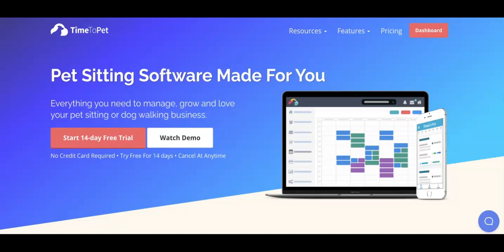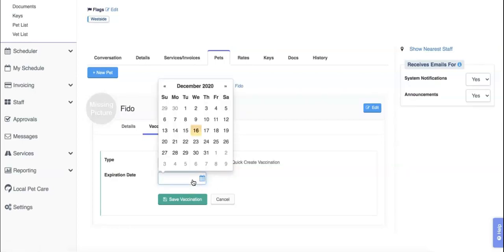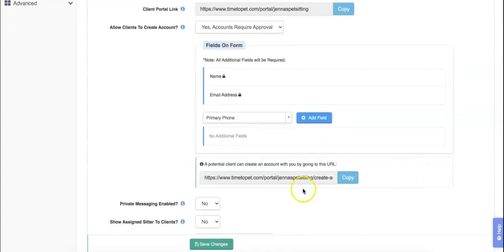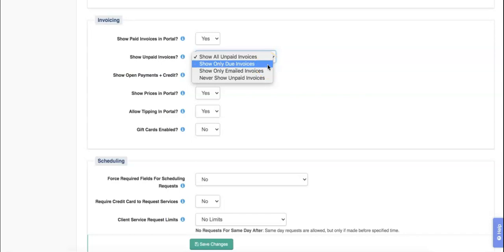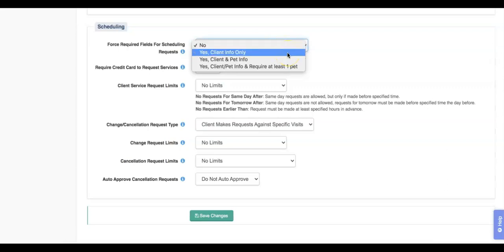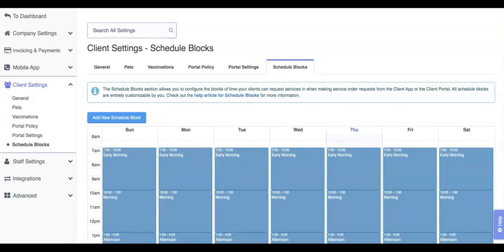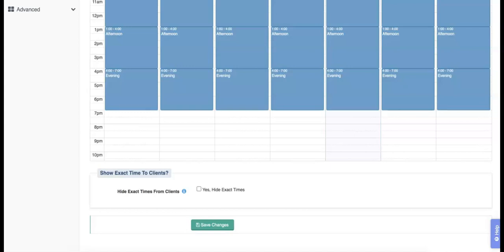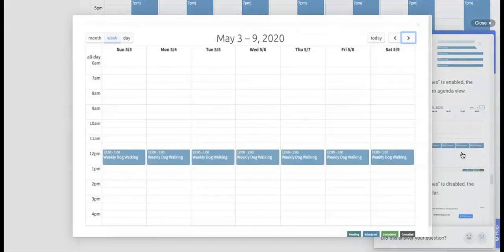Understanding Client Settings in Time To Pet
In this video, we explore all of the options available to pet care pros in the Client Settings section of Time To Pet. This includes a deep dive into all of the settings options and some examples of how these settings impact your Time To Pet account.